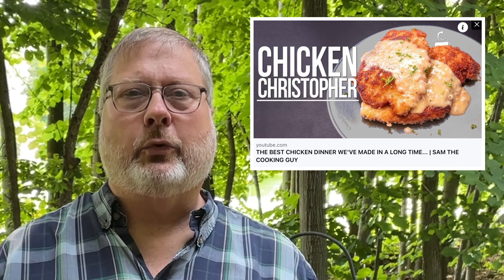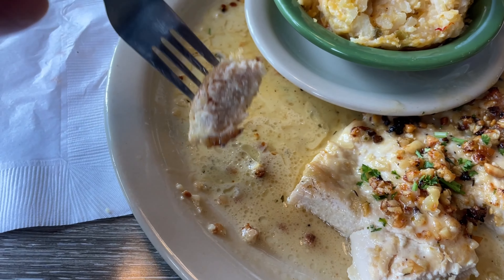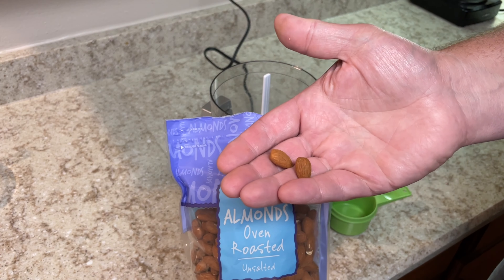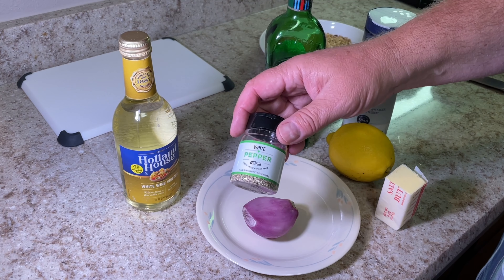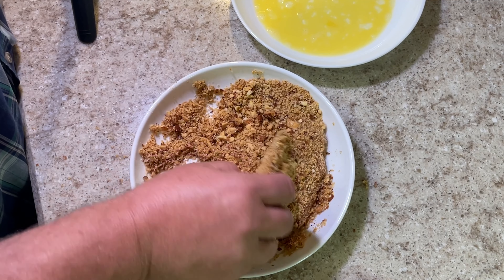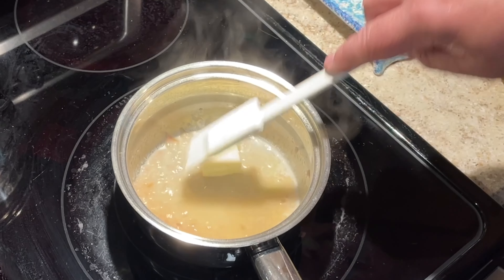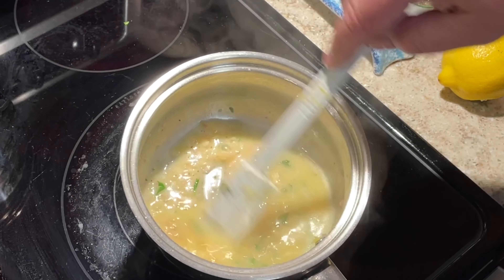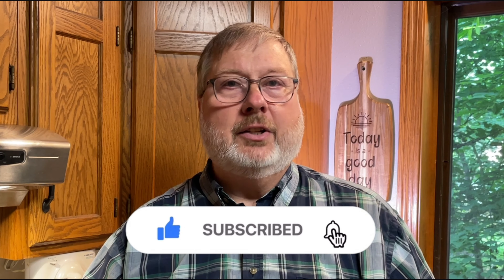Throw it on Thursday - Almond Parmesan Crusted Chicken ￼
In this video, I make a New (to me) chicken dish. I’m calling it Almond Parmesan Crusted Chicken. I used three sources for my inspiration. 1) Backyard Grill & Bar in Fond du Lac Wisconsin, 2) Sam the Cooking Guy 3) Another YouTuber’s use of Parmesan Cheese.

Recipe

Almond Parmesan Crusted Chicken

Beurre Blanc Sauce

Ingredients
1 shallot, finely diced
1/4 cup white wine or vermouth
1/4 cup white wine vinegar
1 stick (8 tablespoonsbutter) cut into 8 pieces, then refrigerated - you want it cold
Kosher salt & coarse ground black pepper
1/4 teaspoon lemon zest

Directions
Put shallot, wine and vinegar in a small pot over medium heat, and cook until liquid has reduced to about 2 tablespoons
Start adding the butter a couple pieces at a time, whisking constantly until melted, then add 2 more...continue until all the butter has been added
Season lightly with salt & pepper and add the lemon zest - stir to mix in

Chicken Breast

Ingredients
Breading
1/2 cup unsalted Almonds
1/2 cup bread crumbs (pork rind crumbs)
1/2 cup shredded Parmesan cheese
1 TBS Cajun Seasoning
1 Egg
1 or 2 Chicken Breasts

Directions
Into a food processor, put the almonds, breadcrumbs, Parmesan cheese, and Cajun seasoning. Chop until almonds are at the size you would like. I like my breading to be a little crunchy, so I don’t chop as much.
Break an egg into a bowl and beat thoroughly.
Place the beaten egg onto a dish and the breading onto another dish.
Coat the chicken breast with egg, then cover with the almond mixture.
Place. into a 400° air fryer and cook for 15 minutes or until the chicken breast has an internal temperature above 165°F.

Place cooked Chicken Breast on plate.  Coat with the Beurre Blanc Sauce and garnish as you would like.

Links